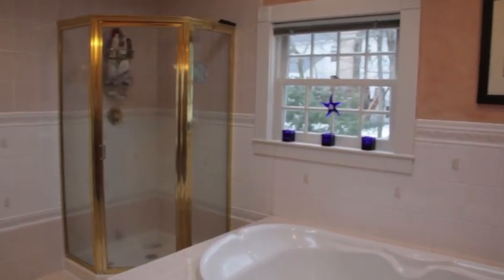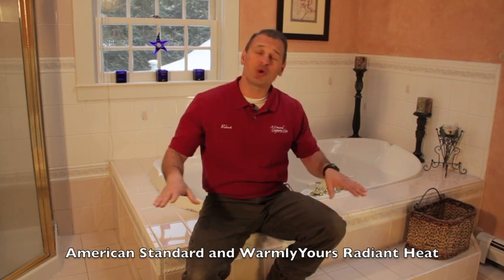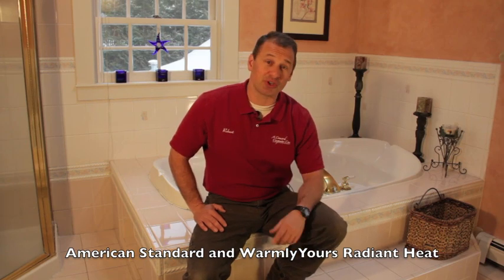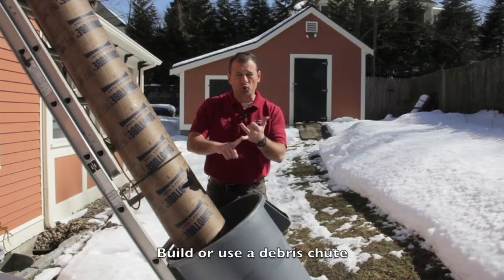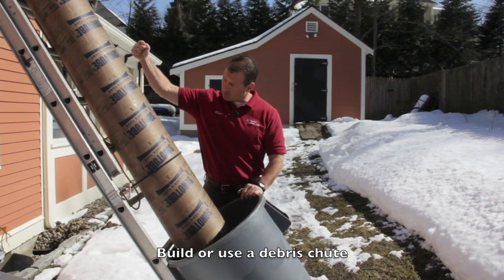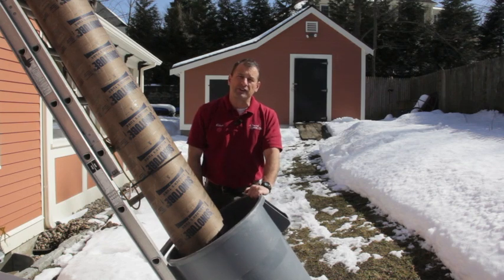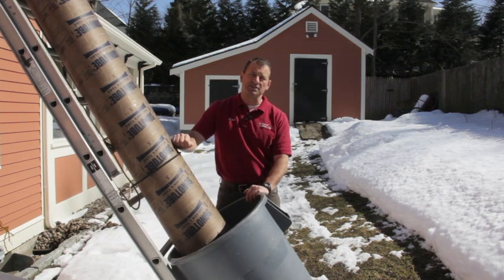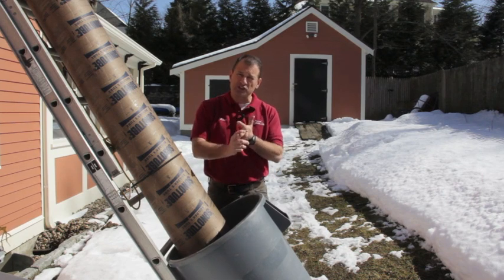Bathroom Remodeling Part 1 [Demo and Building a debris chute]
offers advice on bathroom remodeling.  This video is part 1 of a several part video series being filmed as we remodel a bathroom it details the demo phase of the bathroom and how to build a debris chute.

Part of our remodeling project requires us to remove the tile floor and underlayment beneath it.  The tile floor needs to be removed so we can rework the plumbing drains for our new American Standard tub and shower fixtures.

Removing tile isn't an easy project and it can be difficult to do if the tile was set in concrete, commonly referred to as a "old mortar bed" method..  A mud bed job typically means that the tile is attached to 2 to 3 inches of concrete.  Most tile is installed on underlayment which is a layer of material between the sub-floor and the finished floor.  Years ago the most common material used by builders was 1/8-inch thick Luan plywood.  Today, cement board and fiber cement board are the most common materials used. Before taking on this project make sure to protect your eyes and hands.  Broken shards of ceramic tile is as sharp as glass.  Remove The Trim:  You will also need to remove all of the items sitting on top of the tile.  such as baseboard and door casing trim, toilet, tub and vanity is applicable.  After removing the toilet I recommend using a rubber plug or stuff a rag in the hole to keep out the methane gas small.  When we are removing tubs, showers or sinks we make sure to shut off the water, drain the pipes and then cut and cap them with Sharkbite connectors.

this is also the time to cover any HVAC vents with a breathable filter to allow airflow but stop debris or if you do not need to have the vent working to completely cover it with tape and plastic.  This prevents dust from entering the ventilation system.

Removing The Tile:  For about $30, you can buy a floor scraper, a broom-size tool with an angled steel head used to strip off layers of flooring material. Often, the tool is useful for dislodging the flooring material from the adhesive.  Choose a tile in the center of the room and break up by hitting it in the center with a hammer. The point here is to create a foot hold to get a pry bar of special tile scraper between the surrounding tiles and underlayment.

Using your scraper continue to break up tiles.  On some floors, this one included,  I've had excellent results by using a hammer drill with a chisel attachment.  I use the chisel to break up and get under tiles and then pry them up to grab. Some floors come up easy and others hard.  An old mortar bed floor sometimes needs to be broken up into pieces with a sledgehammer and then pried up.

I like to use a snow shovel to scoop up the broken tiles and discard them.   If your lucky enough to get a dumpster under the window of the room your working at then a simple plywood sled is all you need to get the tiles into the dumpster.  If you don't have that luxury you may need to build a debris chute.

Remove the Underlayment:  After all the tile is removed and you've swept up it's time to focus on removing he underlayment plywood.  Remove any visible screws that are accessible.  Older floors will have ring shank nails as fasteners and often these nails were applied every six inches.  I find the best practice is to use a large 48 inch long pry bar to lift up and work the edges of the underlayment.  sometimes a flat shovel can assist in this process.  Prepare The Sub-floor:  Remove fasteners left in the sub-floor. Use the cat's paw, claw hammer or pry bar to remove the fasteners before moving on.  Screws should be backed out if possible rather than pried loose because they will damage the sub-floor Clean up using a broom and shop vacuum.  The wooden subfloor should be completely smooth and solid before installing a new floor.  In my case I need to remove some of the sub-floor in order to access plumbing.  If you do not have to remove any subfloor then you should re-nail or better yet, screw down the sub-floor to ensure you create a good connection and eliminate squeaks and movement.  Removing the Subfloor If Needed:  Many times the plumber needs a section of subfloor removed.   In these circumstances you can sometimes remove just a few boards or cut the plywood subfloor at the nearest joist.  Cutting subfloor boards or plywood is basically the same process.  Make sure to use a nail puller to remove all the nails or unscrew and screws.  then set your circular saw blade depth to the thickness of the sub-floor that you are removing.  Make cuts along the center of the joist where you need to cut back to.